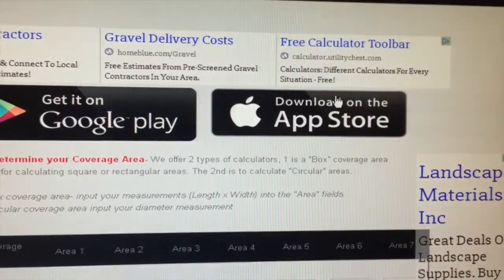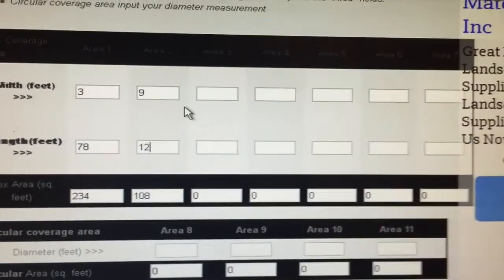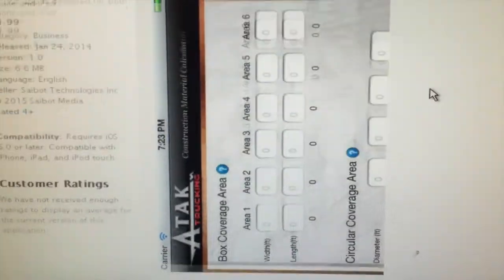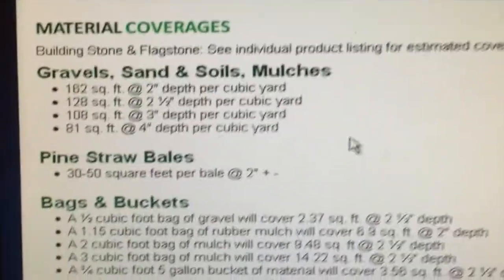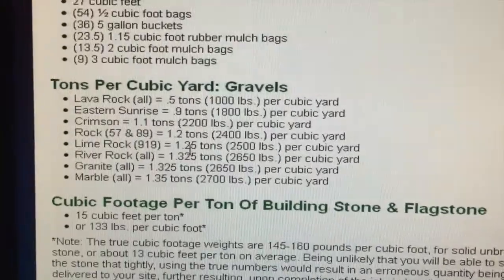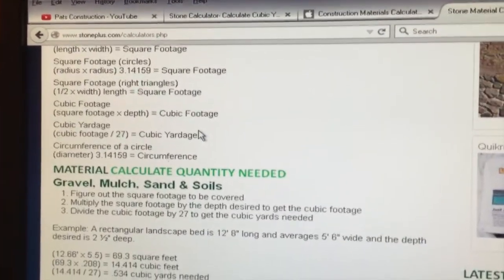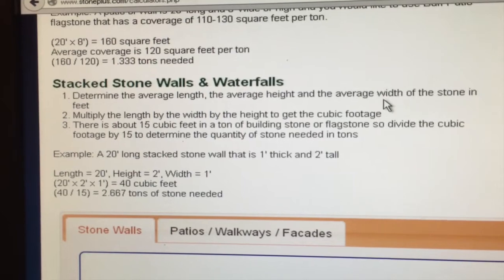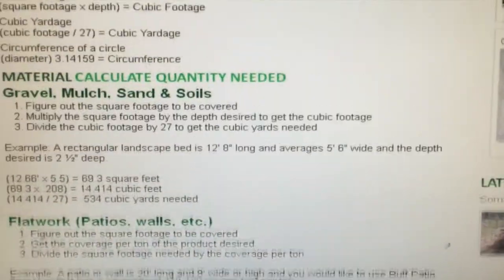Monday 10-12-15 Yardage calculator and formulas Vlog#10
Here's the yardage calculator and all the different formulas. Here are the sites for the calculator and formulas: